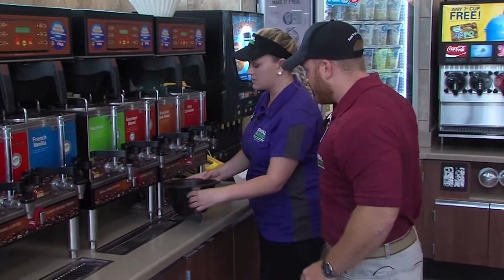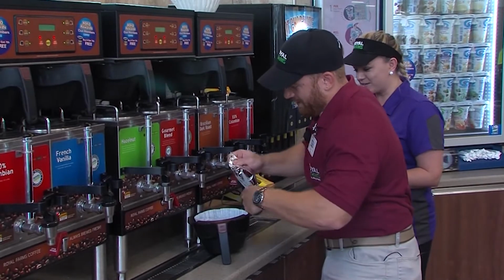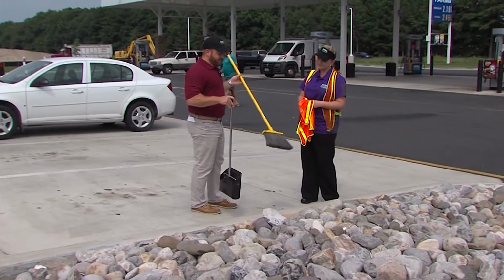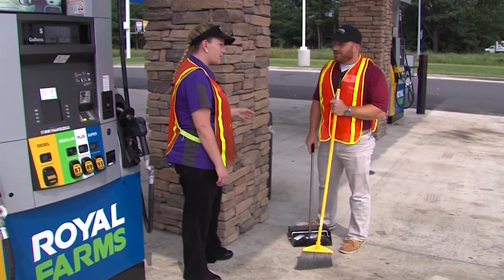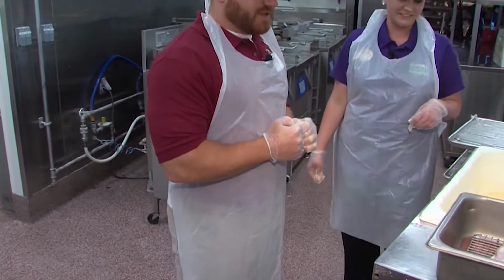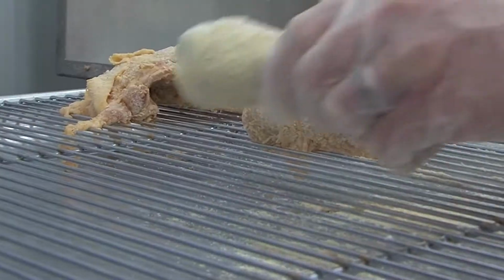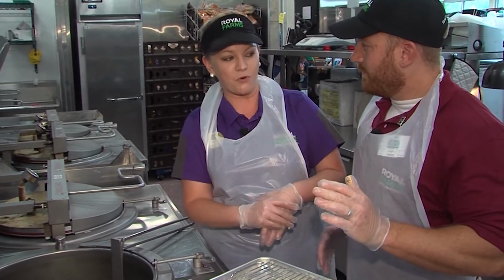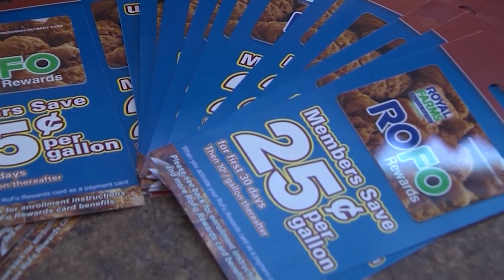Paid Content by Royal Farms - A Day in the Life of a Royal Farms Employee